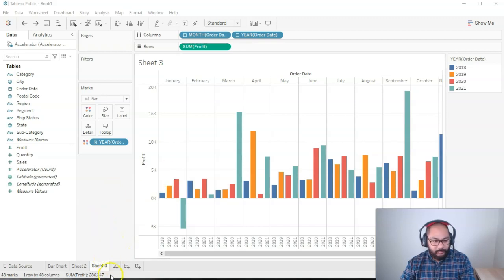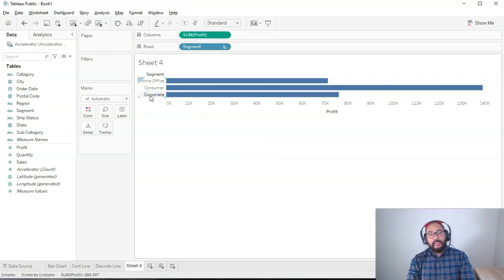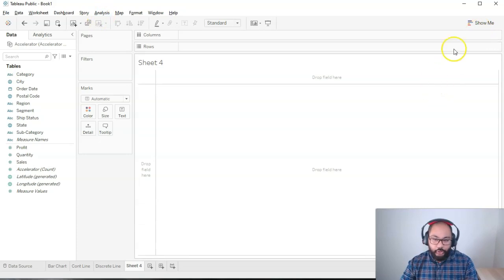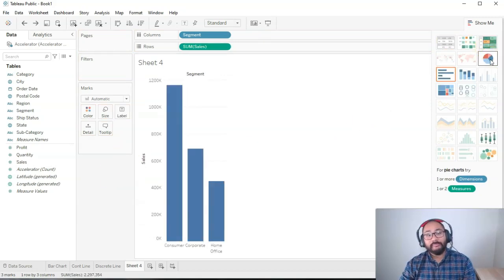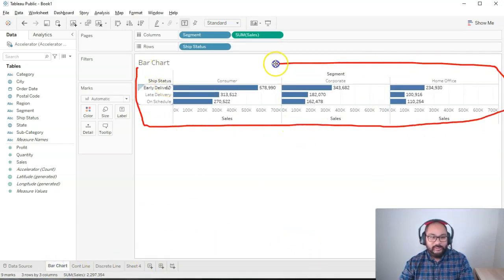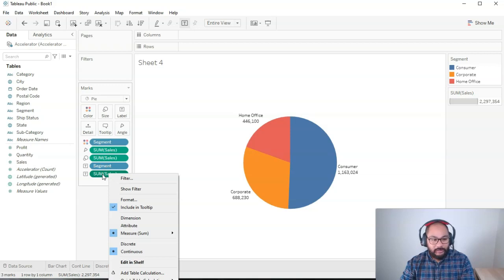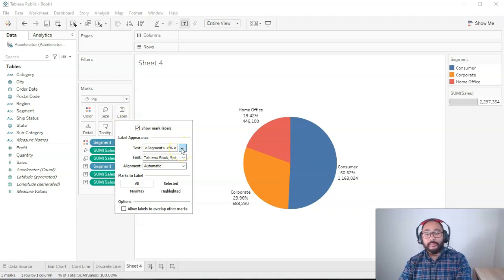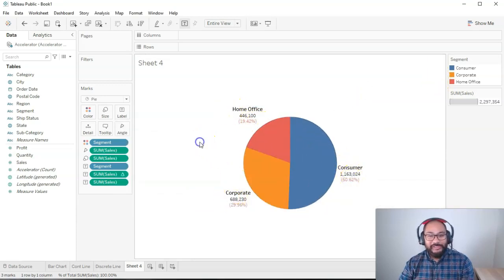Episode 13 - Getting Started with Pie Charts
Welcome to my comprehensive beginner's guide to creating stunning pie charts in Tableau! In this educational video, I dive deep into the world of data visualization to empower new analysts like you with the essential skills needed to effectively present proportions and insights using pie charts.

Pie charts are a fundamental tool in your data analysis arsenal, allowing you to visually represent the distribution of categorical data. Whether you're just starting your data analysis journey or looking to enhance your Tableau skills, this tutorial is designed to equip you with the knowledge and techniques to craft compelling pie charts that captivate your audience.

Throughout this step-by-step tutorial, I demystify the process of creating dynamic pie charts in Tableau. From importing your data to choosing the right chart type and customizing the aesthetics, I leave no stone unturned. Learn how to effortlessly display portions of a whole, highlight key data points, and tell impactful stories with your visualizations.